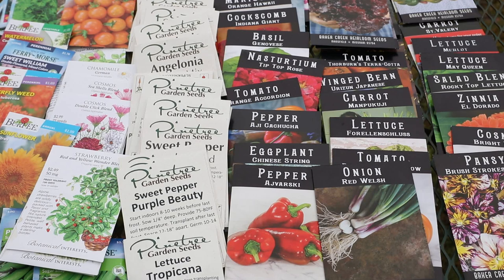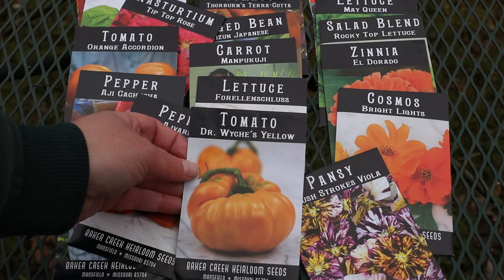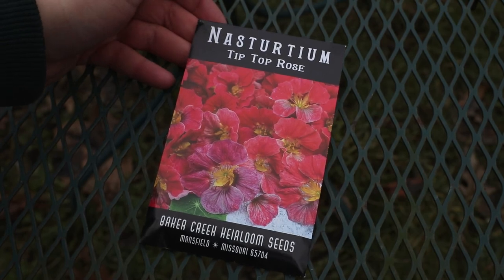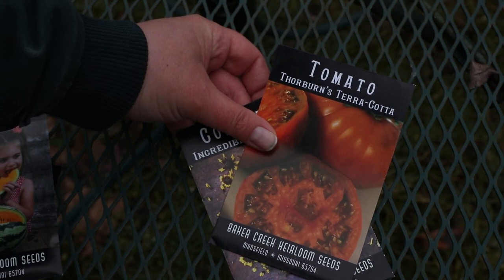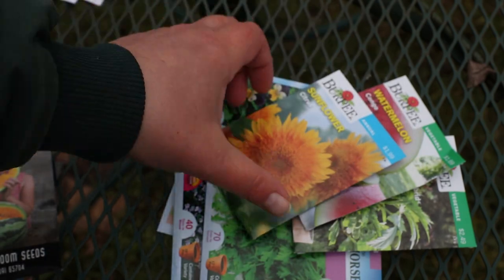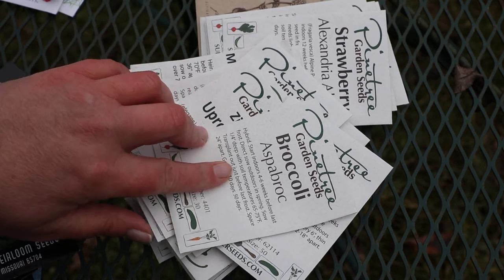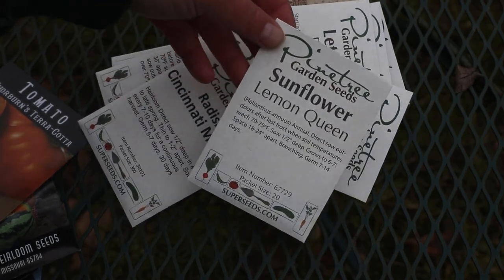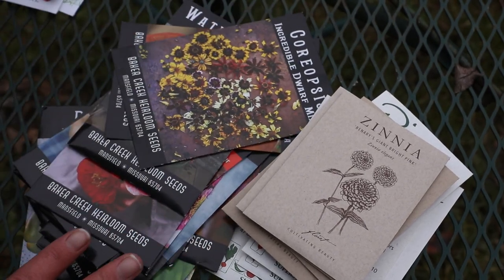Huge Garden Seed Haul. Over 80 Packs! New Gardening Boots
In this video, I am sharing my 2022 seed haul from various seed companies: Baker Creek, Pinetree Gardens, Floret, Botanical Interests, Burpee, and Ferry Morse.